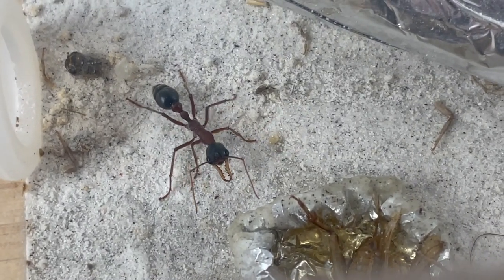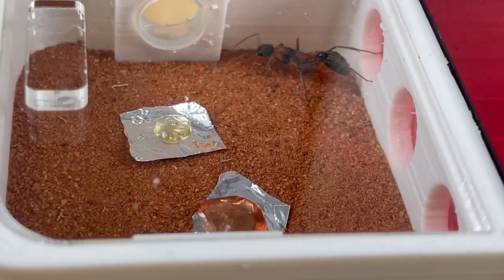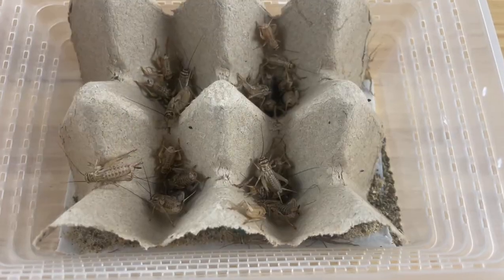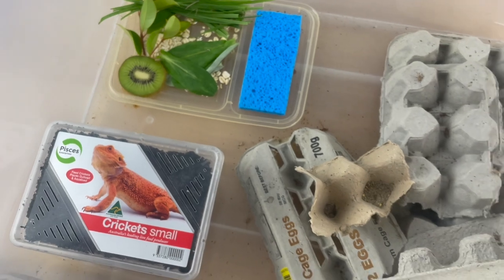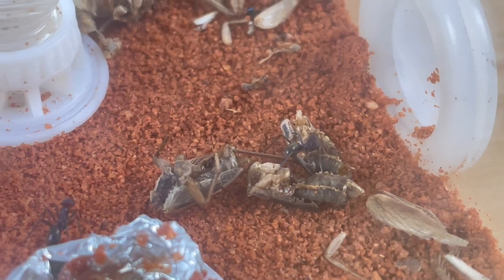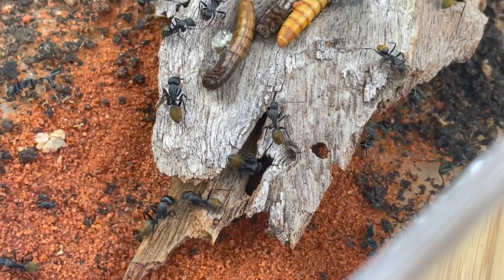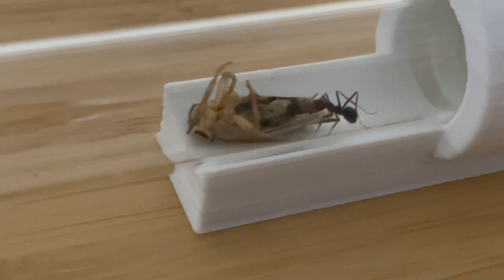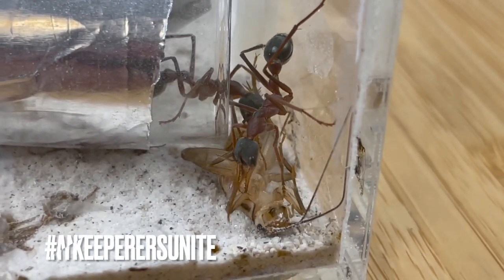The Advanced Guide To Ant Keeping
Here Is An Advanced Guide To Everything You Need To Know About Ant Keeping!

using my PRODUCT CODE: theantkeeper